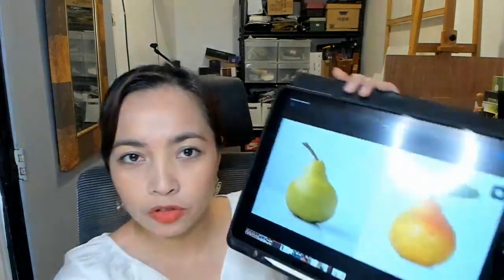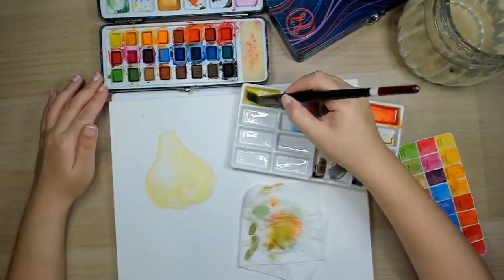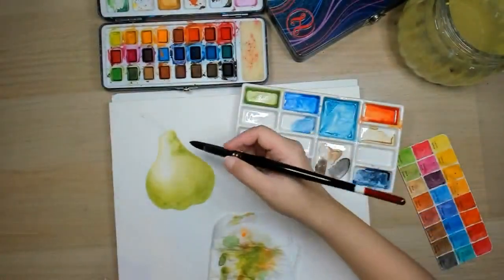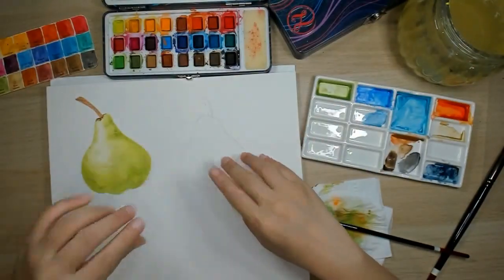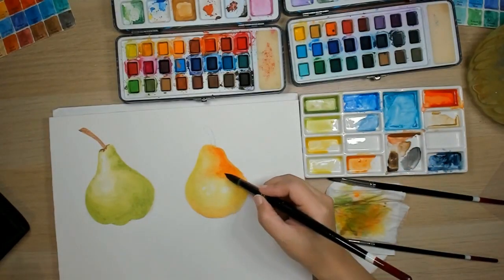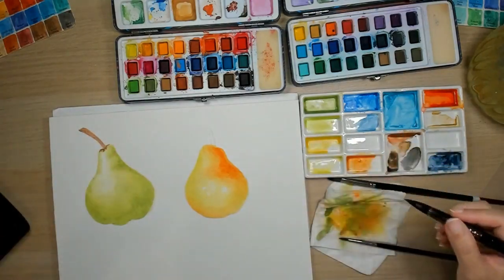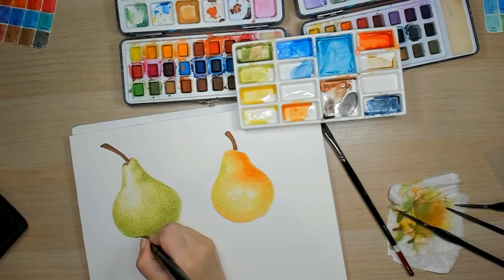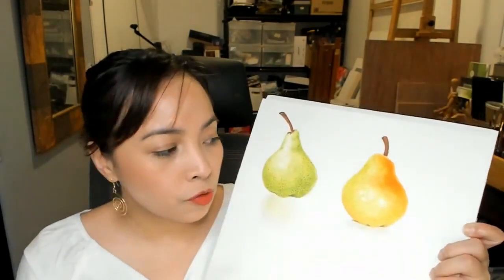Watercolor Pear Tutorial | Watercolor Pear Painting 🍐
🍐 Watercolor Pear Tutorial | Watercolor Pear Painting // In this watercolor pear tutorial, Kathleen shows her step-by-step process. Learn how to paint two pears, the first mostly a bright green and the other one on the warmer side with tinges of orange.